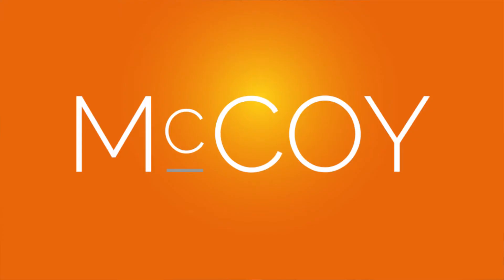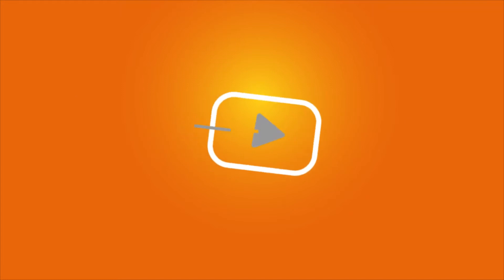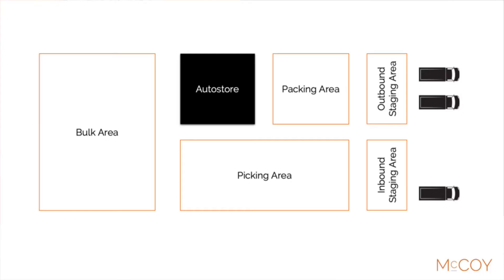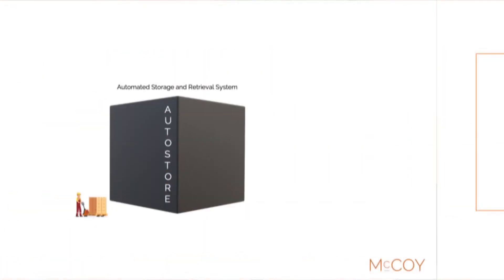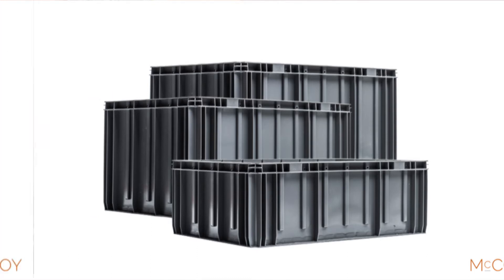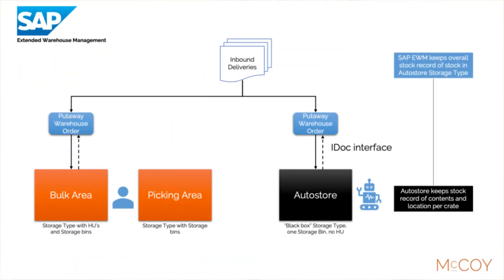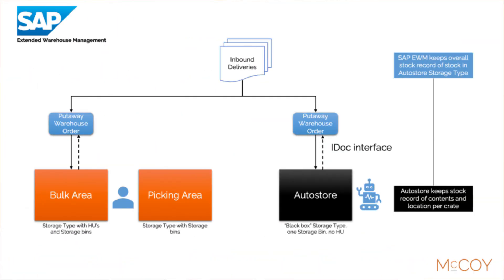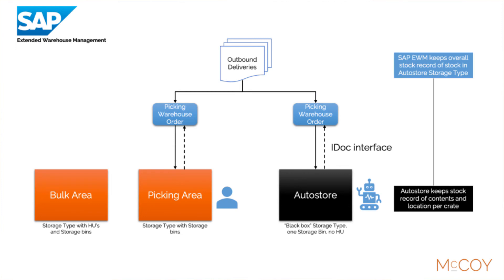Automate your Warehouse With ROBOTS (SAP EWM x Autostore)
In this video Oliver explains how to optimize your warehouse by integrating an automated storage and retrieval system with SAP Extended Warehouse Management.

⏲️ Timestamps
00:00 - Intro
00:13 – At McCoy, we think robots are cool
01:15 – SAP EWM and Autostore
02:26 – Demo
04:16 – Outro

Interested in more information about SAP EWM and how it can help your company? Please read one of our blogs like this one

💯 McCoy Expertise
» Intelligent Logistics
» S/4HANA
» HR Transformation
» McCoy UX Design
» Intelligent Planning

❓ Question
Have a question about SAP EWM, other SAP Products, or Anything Else? Post in the comments section of this video!